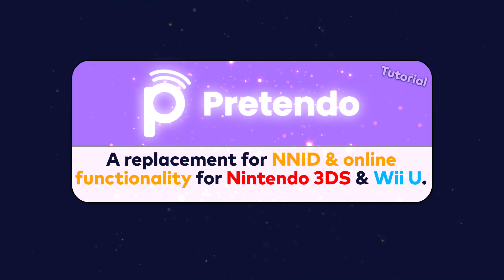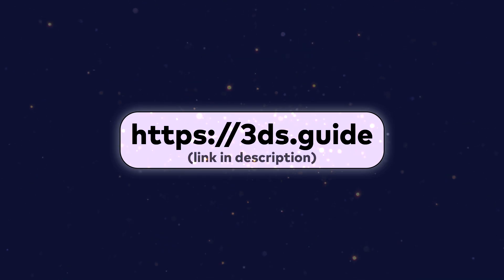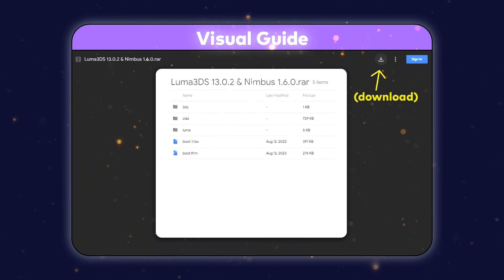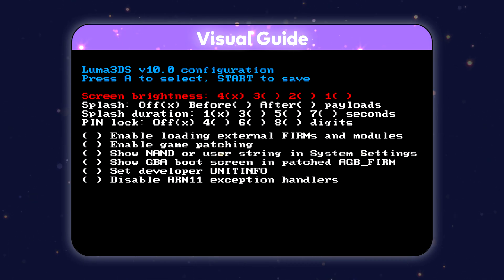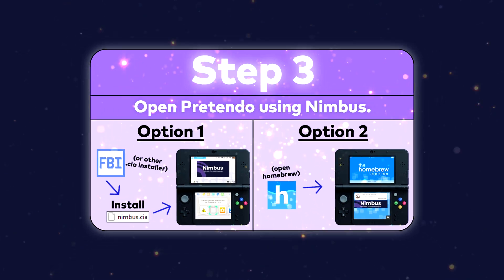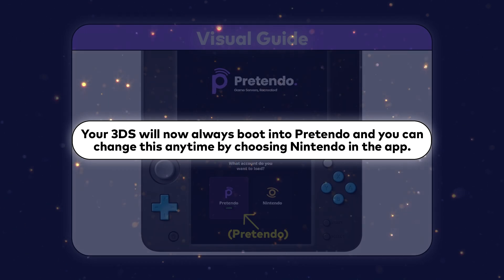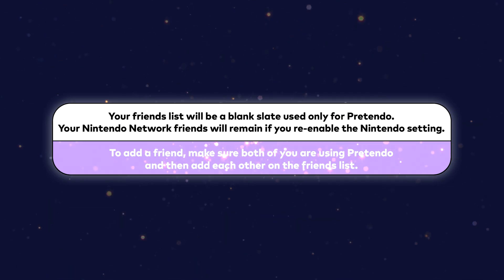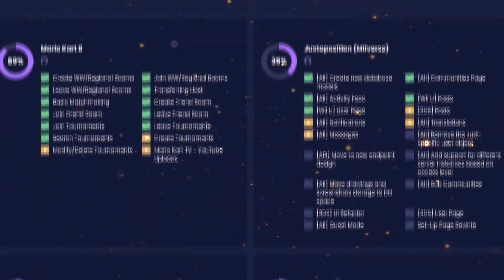How to play 3DS games online in 3 simple steps - Pretendo Tutorial Guide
This video will explain in 90 seconds everything you need to know about Pretendo and how to install it for Nintendo 3DS 💜

(In this download there is Luma3DS 13.0.2 & Nimbus 1.6.0 🔗 Download the latest version of either if you'd like below.)

Optional Step: Creating a PNID for Nintendo 3DS (Pretendo Network ID)
You do not need to do this to play games
1. Make Account
2. In Nimbus, after you're in Pretendo, click Nintendo, then Pretendo again.
3. Go into the Nintendo Network ID settings and link your Pretendo ID
4. Change the settings to your liking and pick your Mii.
5. You can now use Juxtaposition / Miiverse!

Hey! Pikmin - Sizzling Precipice